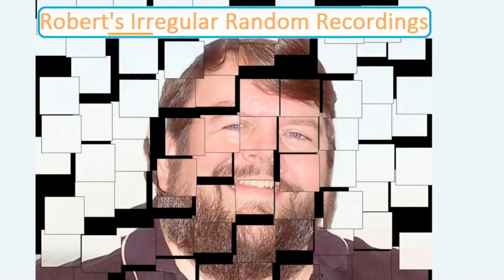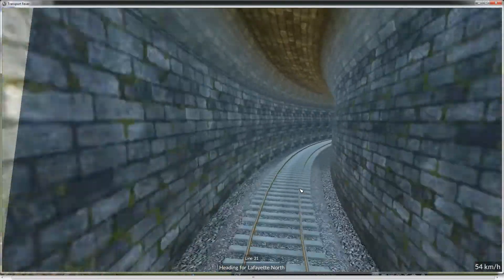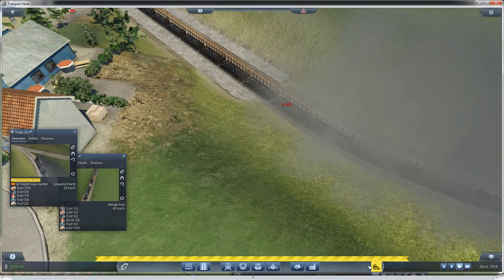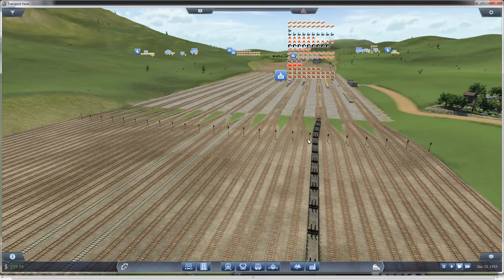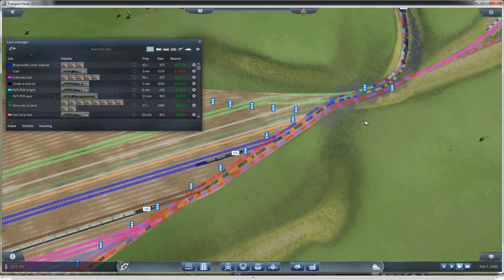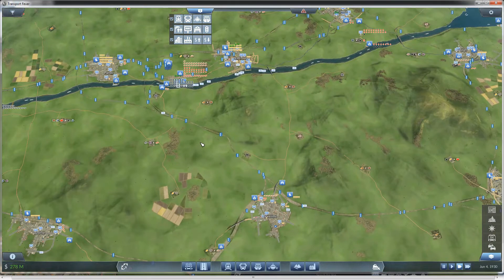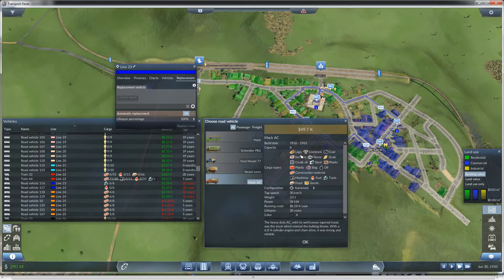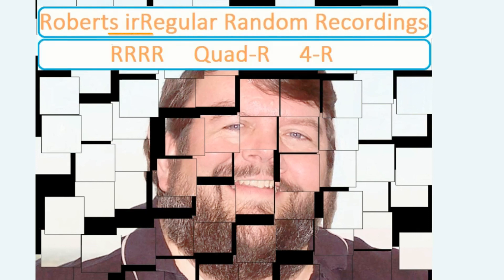Transport Fever 6 - Result of the hub rebuild!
The result of the hub rebuild!  A lot of work, but it is OH SO WORTH IT if I do say so myself.  A little(?) big, but so much fun to watch!.